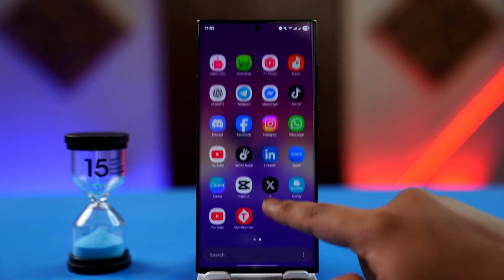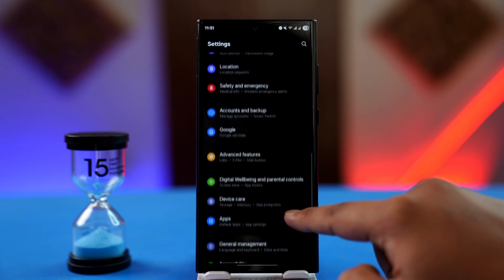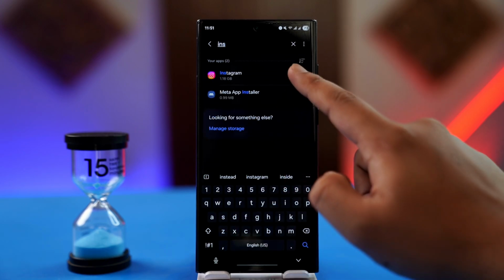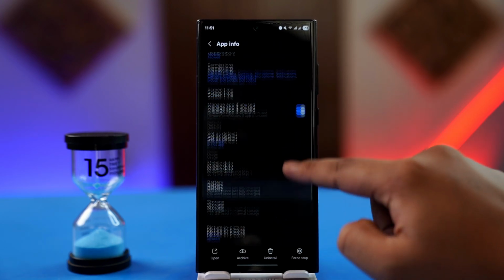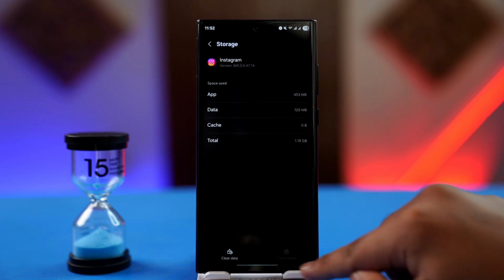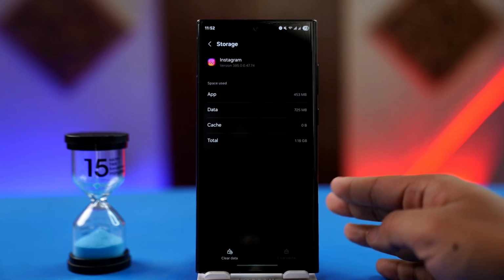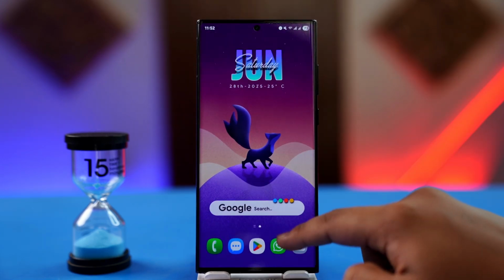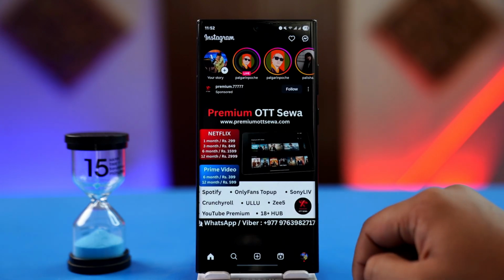How to Clear Instagram Cache Without Logout!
If you want to clear the cache of the Instagram app without logging out of your account, this video shows you exactly how to do it—especially if you're using an Android device. Clearing cache can help fix minor app glitches, free up storage, and improve performance, all while keeping your login session active. Many users worry that clearing Instagram data will log them out, but this tutorial ensures that only the cache is removed and not the account information.

For Android users, the process is straightforward. Open your device's Settings, then go to the section labeled 'Apps' or 'Applications,' depending on your device. In the list of installed apps, find and tap on Instagram. Once you're on the Instagram app info page, tap on 'Storage.' Here you’ll see two options: 'Clear Data' and 'Clear Cache.'

Make sure to tap only 'Clear Cache.' This will remove temporary files stored by Instagram without affecting your login session or any app settings. Avoid tapping 'Clear Data,' as that would reset the app and log you out of your account, potentially deleting saved drafts and preferences.

The layout of the settings menu may vary slightly depending on your Android model and version, but the process remains generally the same. Unfortunately, for iPhone users, there's no direct way to clear the cache without logging out. The closest option on iOS is to offload the app via iPhone Storage settings, which removes the app but retains your data.

After clearing the cache, reopen Instagram and you'll see that you're still logged in, but the app may feel more responsive or have fixed minor bugs.

Timestamps:
0:00 Introduction
0:16 Accessing Instagram app info on Android
0:40 Clearing cache without logging out
1:06 Verifying you’re still logged in
1:11 Conclusion